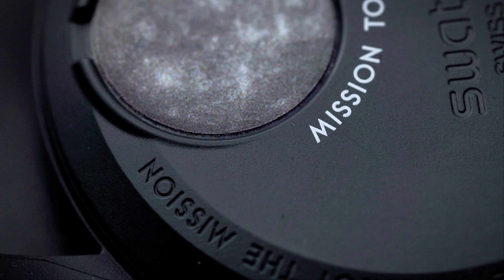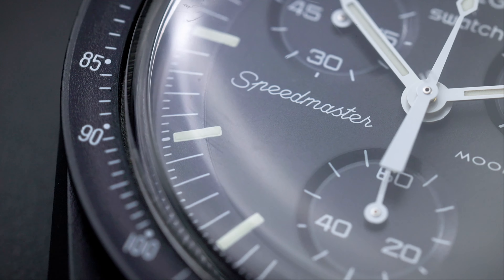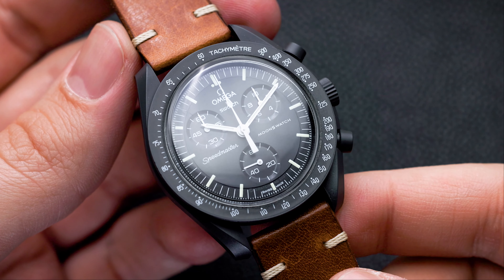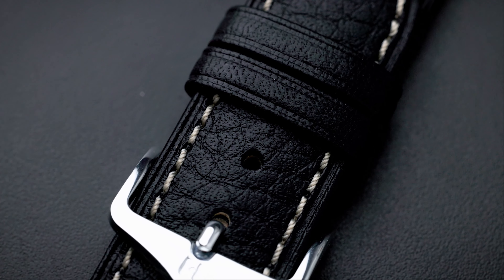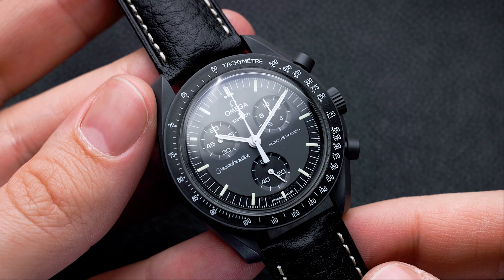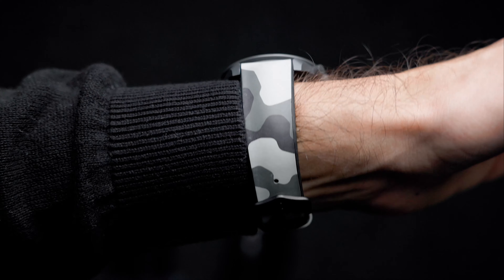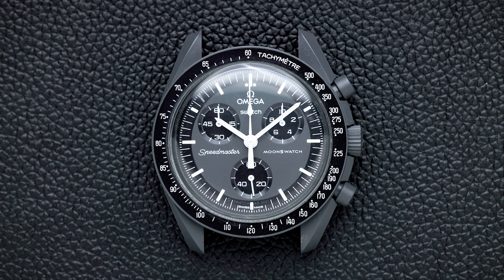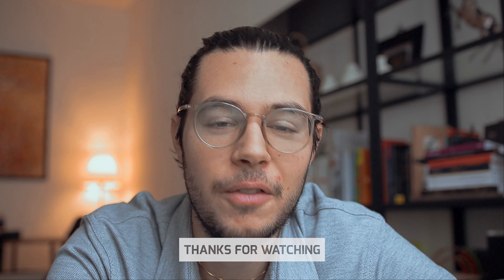BEST Straps for MoonSwatch Mercury - OMEGA x Swatch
This time I'm styling the OMEGA x SWATCH MoonSwatch Mission to Mercury

Chapters:
0:00 Intro
0:30 Universal Look
1:10 Vintage Leather strap
2:10 Black watch strap
3:25 Camouflage watch strap
4:05 Try other straps with the Mercury MoonSwatch
5:00 Outro